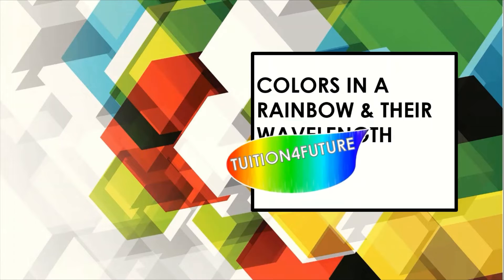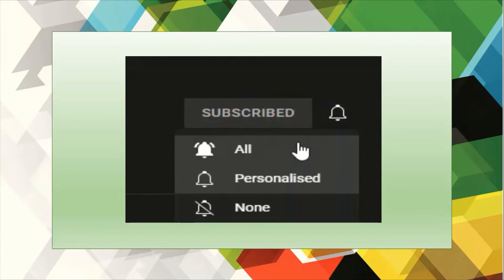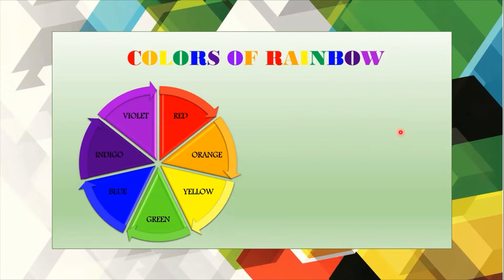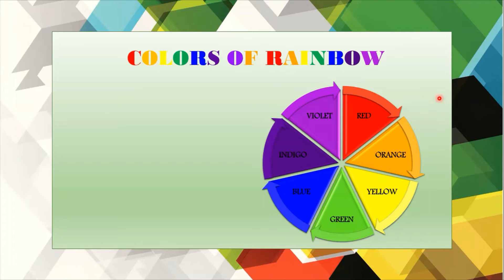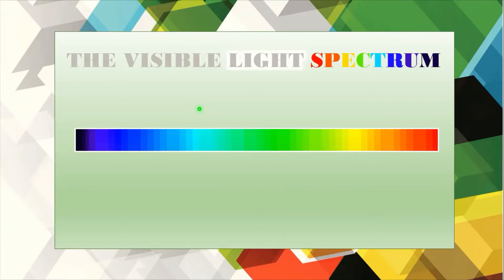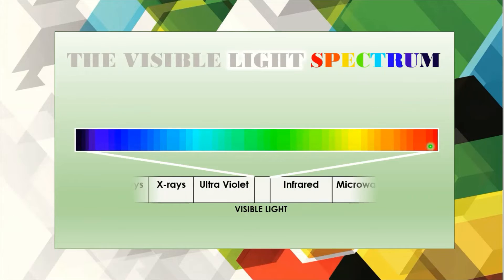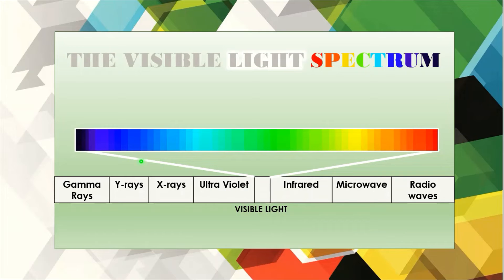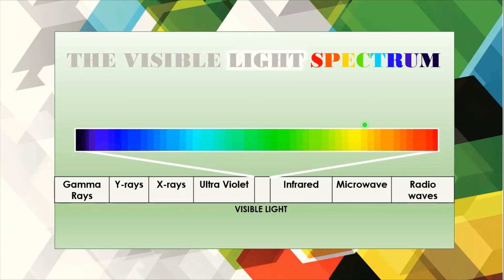Physics- Colors in a Rainbow and Their Wavelengths (In English)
In this video, we will learn about the colors present in a rainbow with the help of diagrams. We will also learn the ranges of the wavelength of visible light with the help of charts.